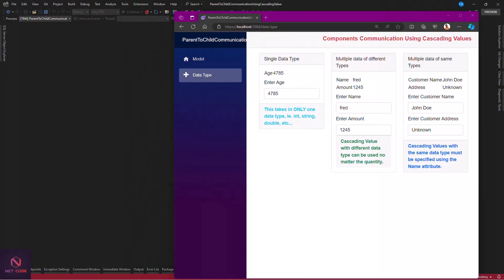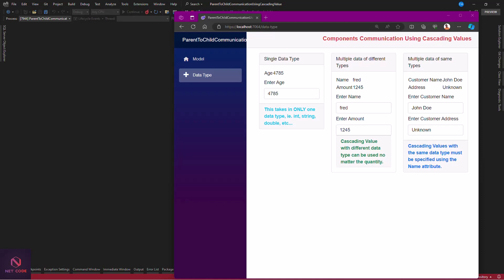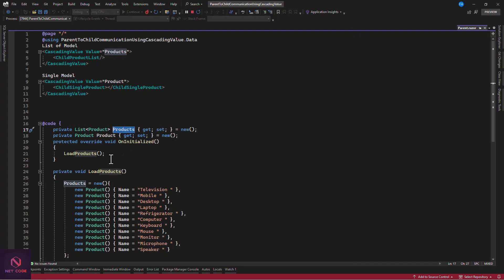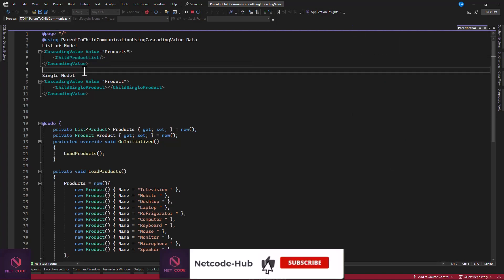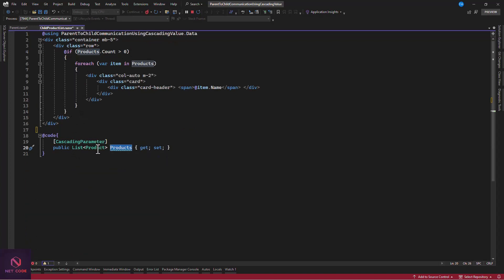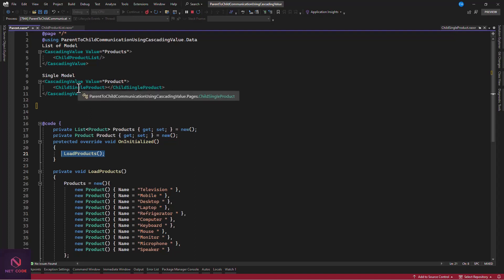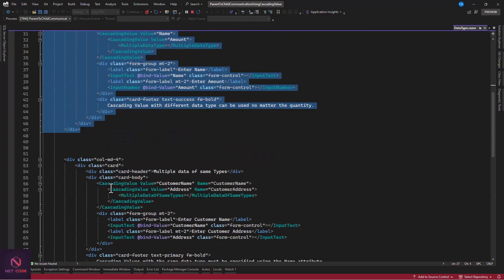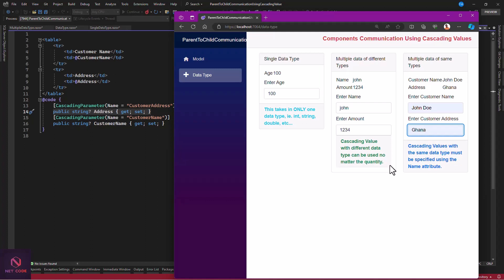Cascading Brilliance: Mastering Blazor Component Communication with Cascading State Magic!